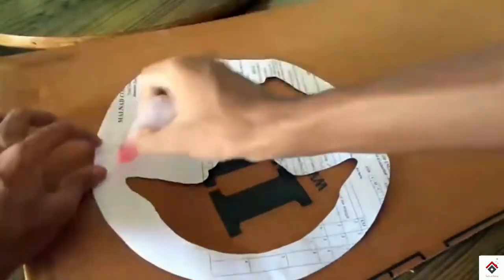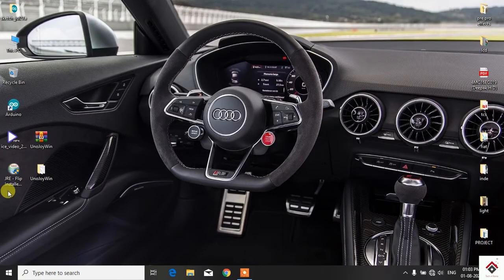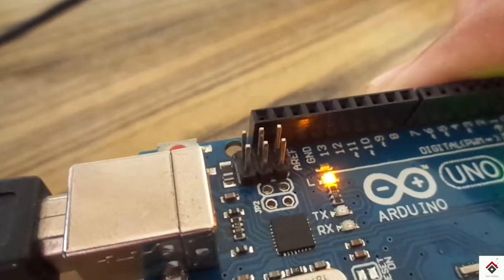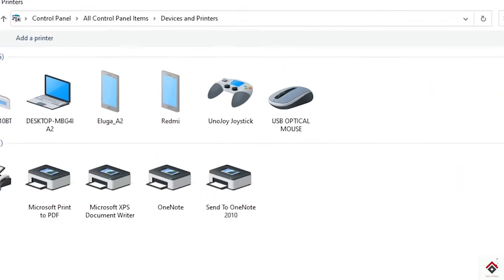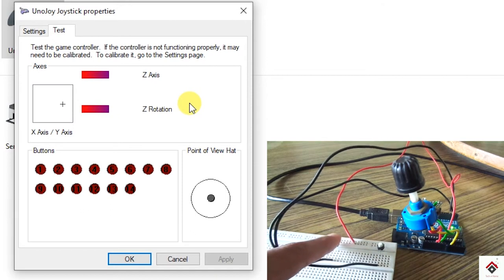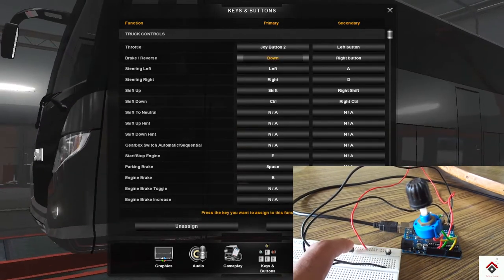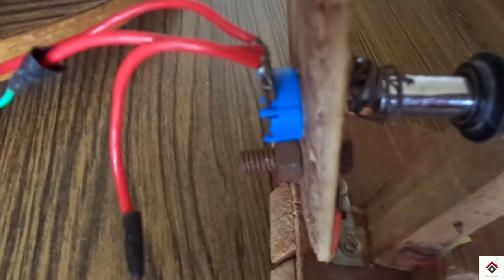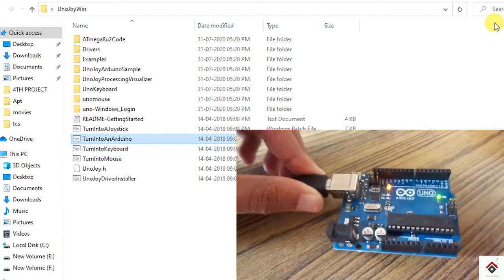Arduino UnoJoy Steering Wheel | Gaming steering wheel with Arduino Uno[Steering+Pedals]-ETS2Gameplay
OR
Arduino Uno

Timestamps:
0:00 Begin
0:52 Download & install JRE Flip
1:23 Download UnoJoyWin Zip folder
1:44 Connect & Upload Arduino Code
2:10 Upload Joystick firmware to Arduino
3:20 Hardware connections for Arduino(Push button, Potentiometer)
4:15 Game Settings (ETS2)
5:12 Game Testing Demo
6:34 Convert Arduino back into Normal
7:25 Gameplay